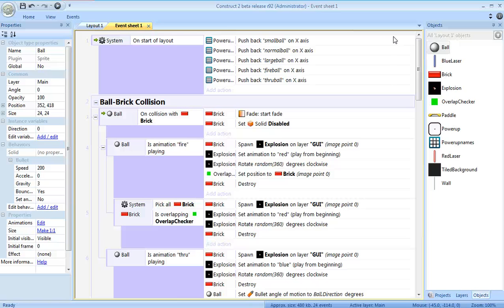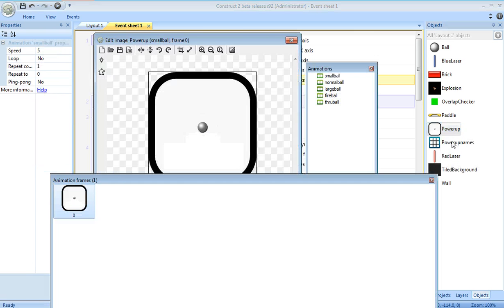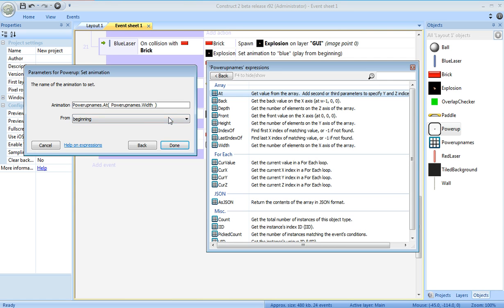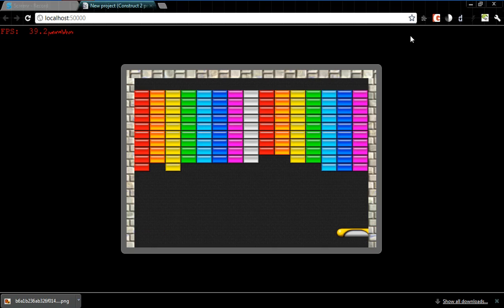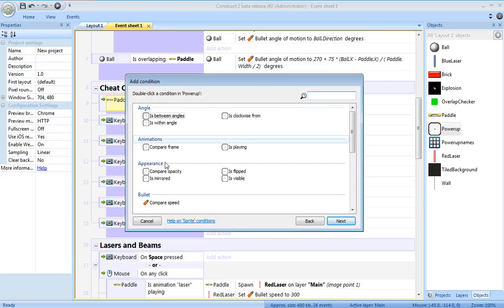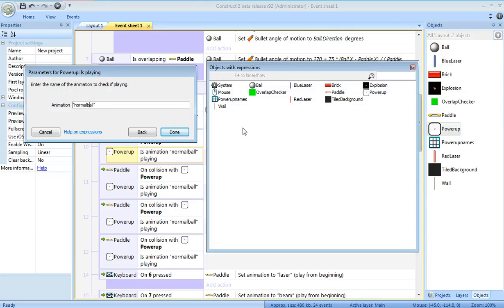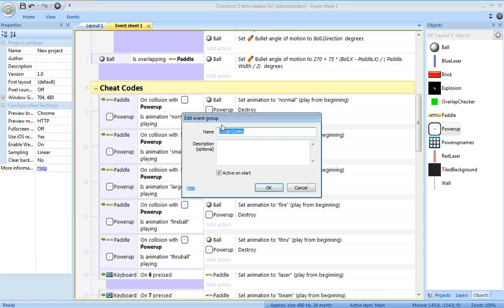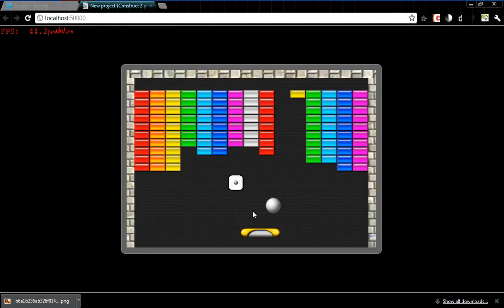Construct 2 Tutorial - Breakout Clone (Part 9: Randomizing Powerups)